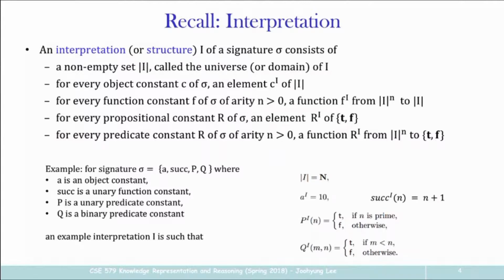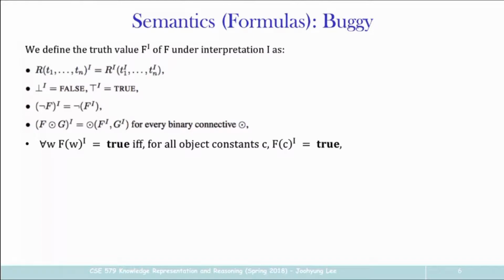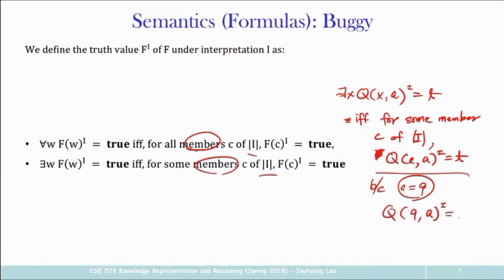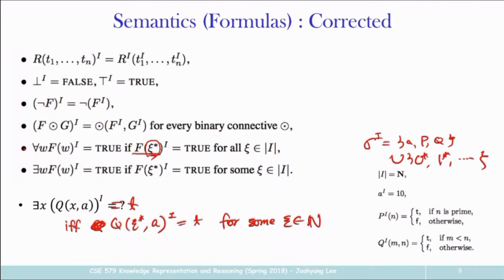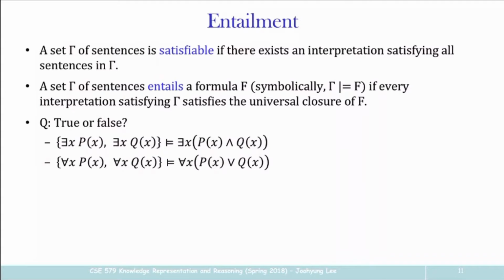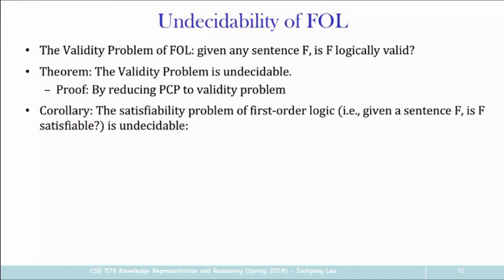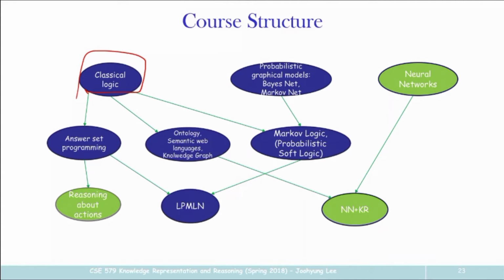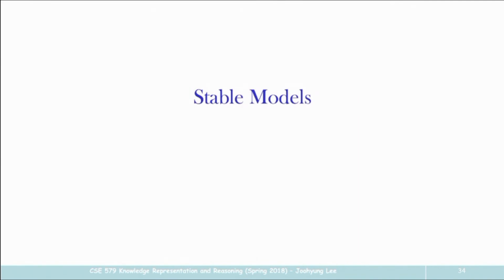ASU CSE 579 Knowledge Representation (2018) Lec6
semantics of first-order logic; intro to answer set programming